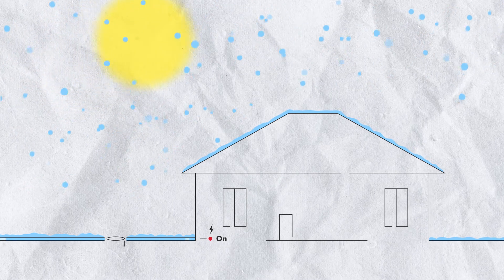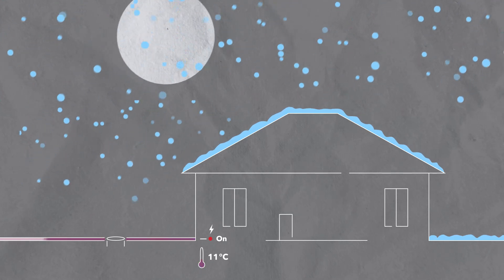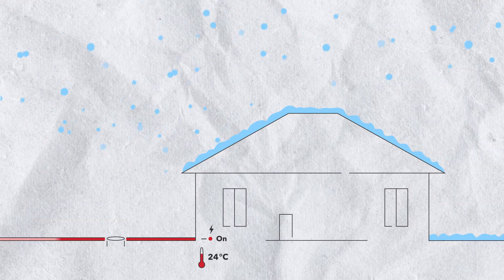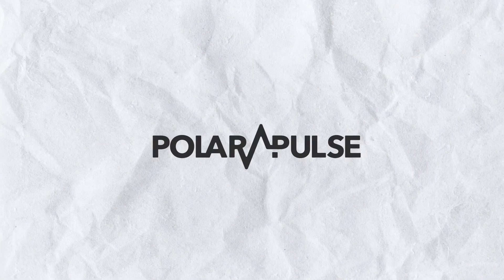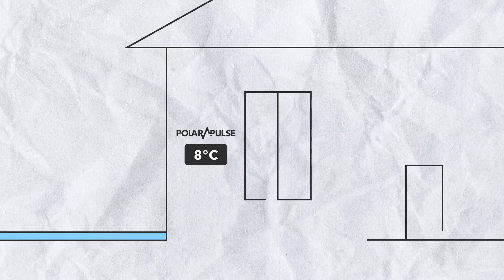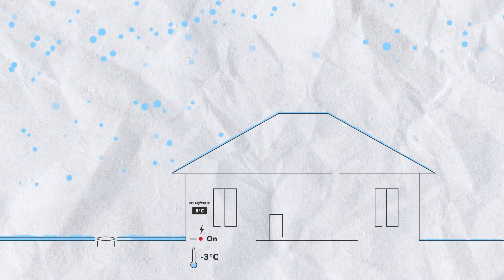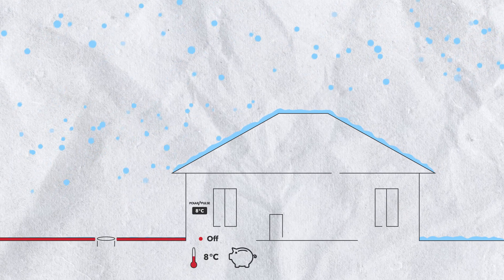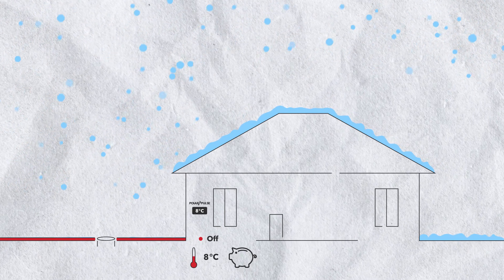Save Energy with the High Efficiency Polar Pulse Control Panel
The Polar Pulse Panel is a revolutionary in-house developed control panel that increases electric snowmelting system efficiency by an average of 50%.

The panel is equipped with specific components that allow the snowmelting system to maintain a requested ground temperature preventing the ground temperature to rise to a point of wasting energy.

The panel is also equipped with remote management for easy troubleshooting and monitoring as well as individual zone control for maximum control over the heated areas.

Our Standard Polar Pulse panels are available on both 240V and 600V systems heating up to 4000ft2. For larger projects custom panel are available.